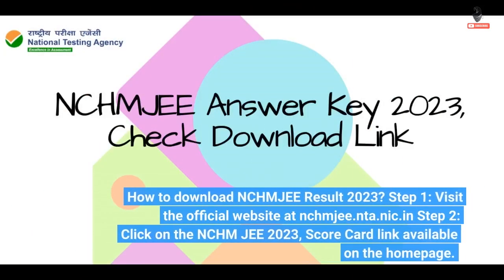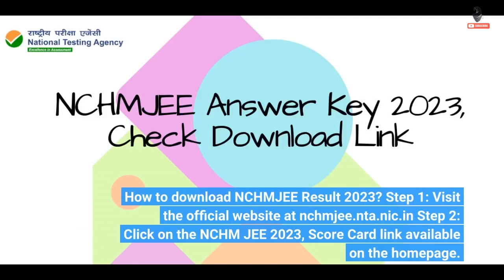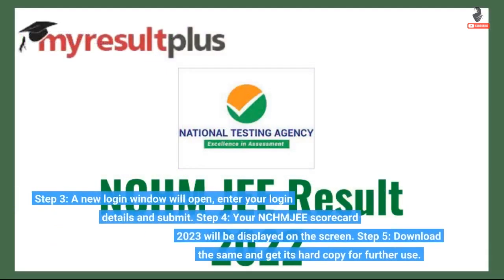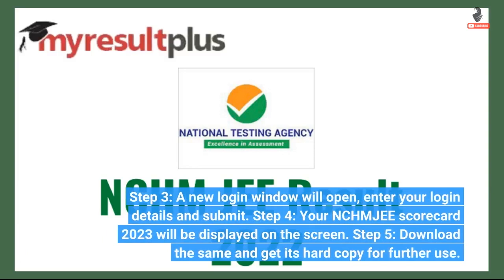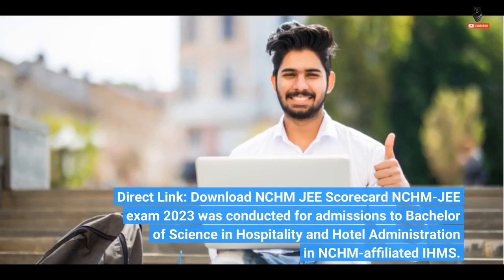How to check and download NCHM JEE Result 2023 from nchmjee.nta.nic.in: Step-by-step guide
NEW DELHI: National Testing Agency (NTA) has released the NCHMJEE Result 2023 today, June 7. Candidates who took the National Council of Hotel Management Joint Entrance Exam 2023 can now download their NCHMJEE scorecard from the official website - nchmjee.nta.nic.in. The NCHMJEE exam 2023 was conducted in a computer-based test (CBT) mode on May 14, 2023, and the answer key was issued on May 22, 2023. Candidates were given enough time to raise objections against the provisional answer key and the last date to submit objections was May 24, 2023. Candidates will be required to enter their login details such...